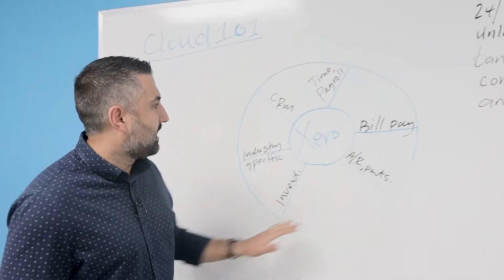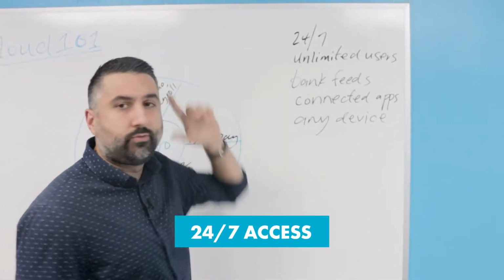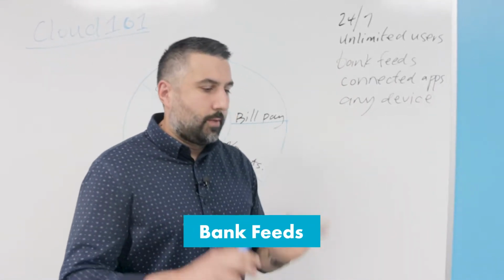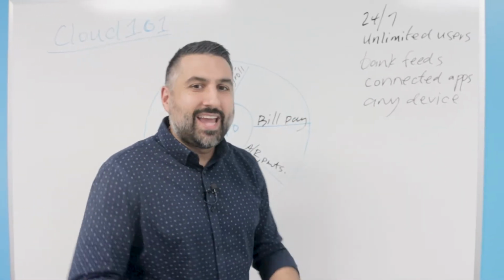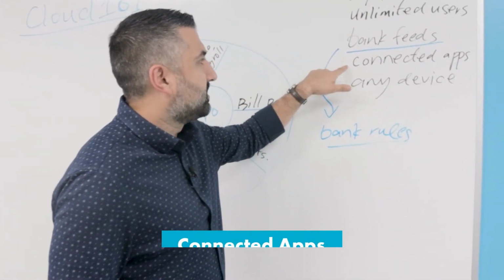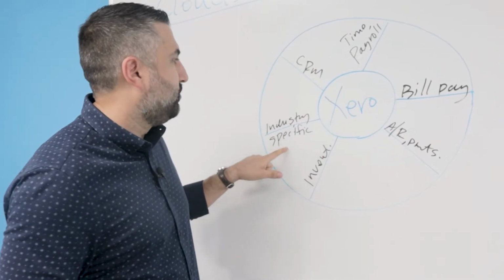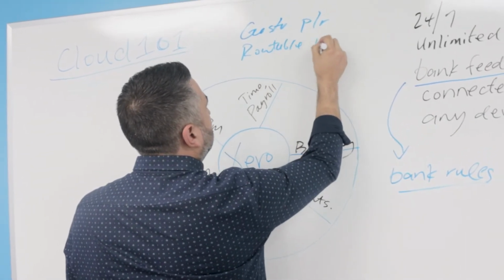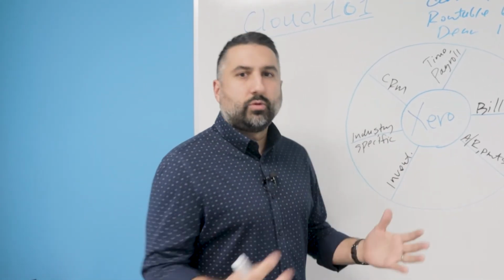Cloud 101 - Grow Your Business with Cloud Accounting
This is the first video in a series on cloud accounting for businesses. Marcus Mire, CPA runs an accounting firm dedicated to growing businesses with cloud accounting.